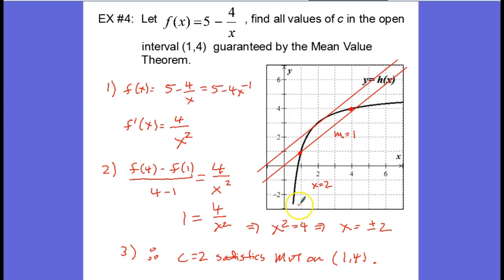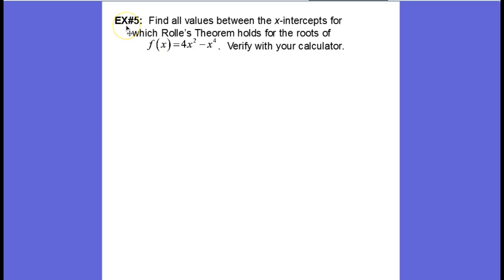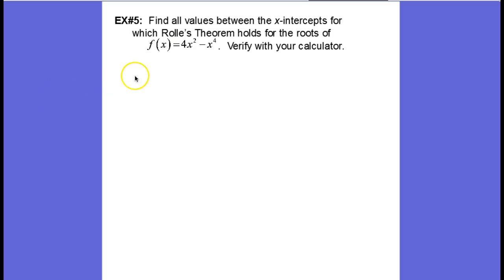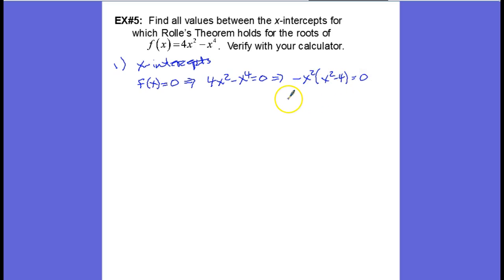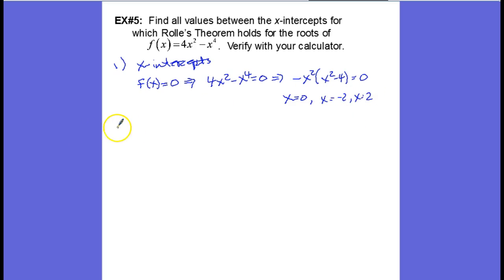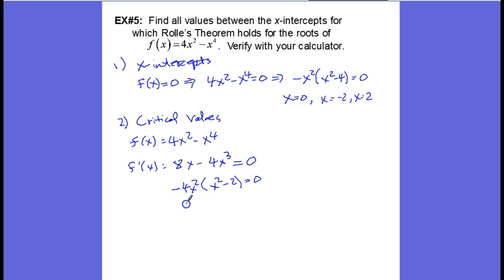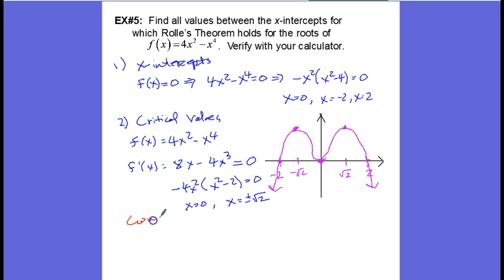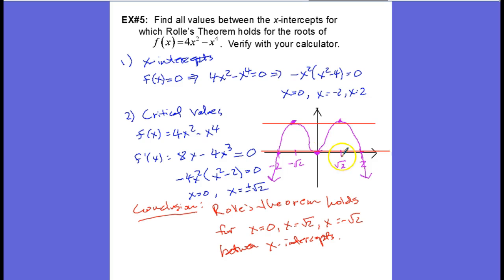Lesson 3.4 (Ex. 5): Illustrating Rolle's Theorem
Example 5: Verifying Rolle's Theorem for a function on a found interval.